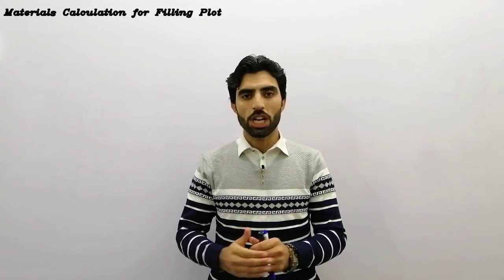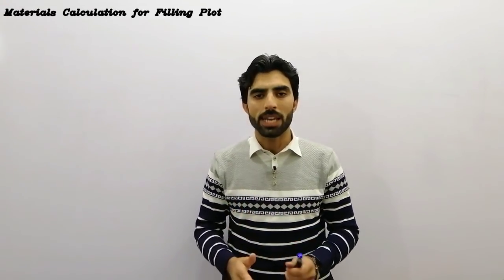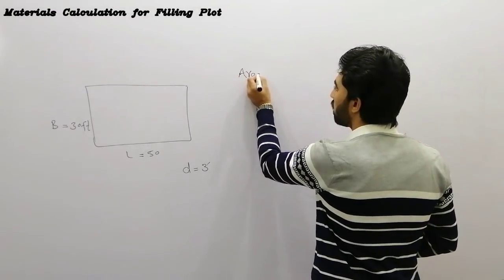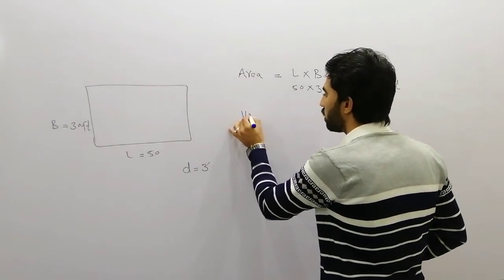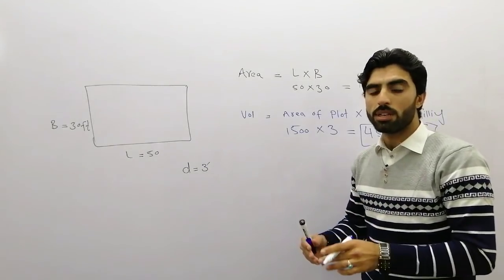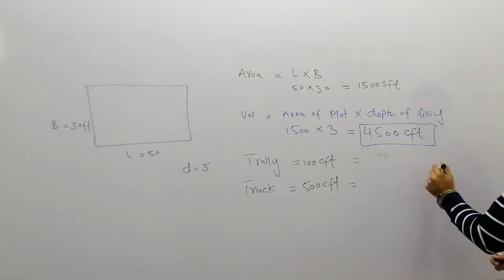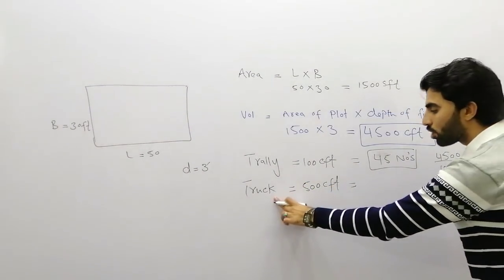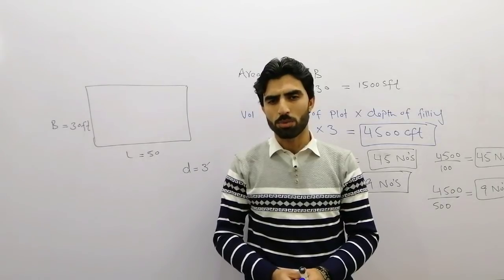Soil Calculation for Filling Plot - Materials Calculation for Foundation filling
Hello friends, today In this video lecture we will discuss how to calculate materials for filling the plot. so first of all we will find the area of plot and than depth of filling , after this we will find its volume for materials requirement and than we have compaction margin that is 1.3 so we will multiply with 1.3 we can give us total materials volume.

Materials calculation for foundation
filling materials for plot